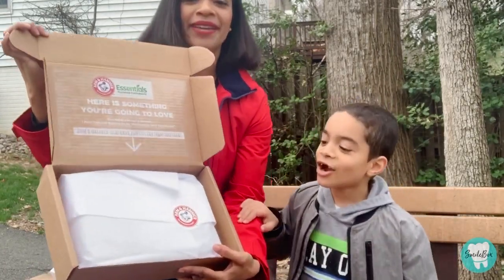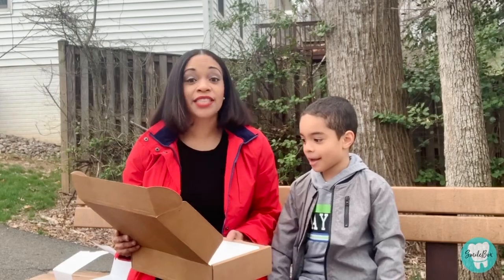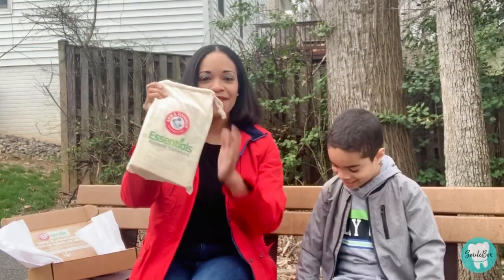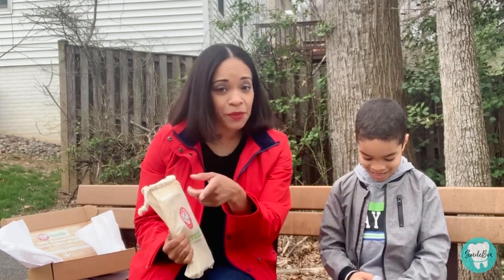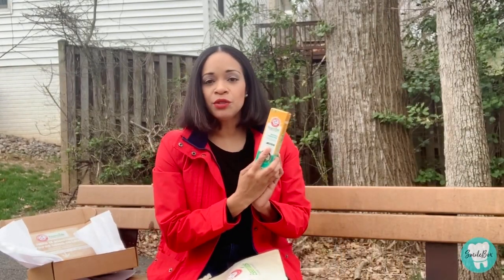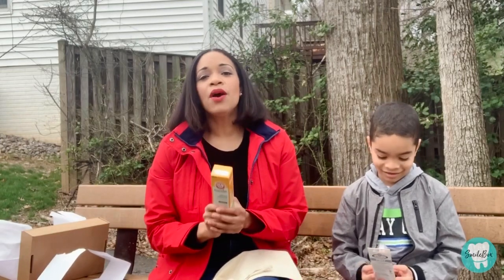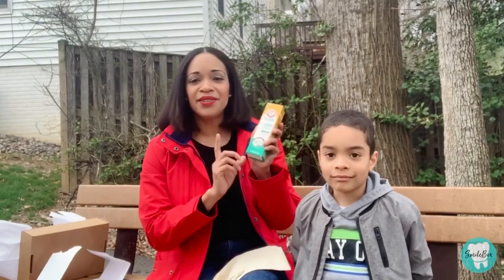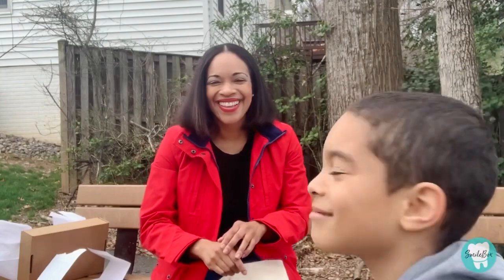Unboxing Arm and Hammer Oral Care Essentials | Dr. Brigitte White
So much fun unboxing Arm & Hammer Oral Care Essentials! With just the right amount of natural ingredients, Arm & Hammer has introduced their Essentials line of products to meet the needs of patients seeking organic oral care options. In this episode of SmileBox, restorative dentist, Dr. Brigitte White, reviews the popular brand and how baking soda can help you reach your smile goal.